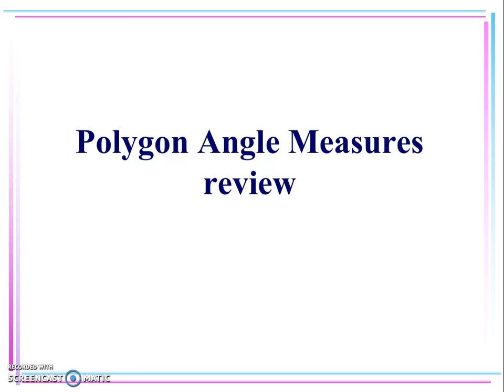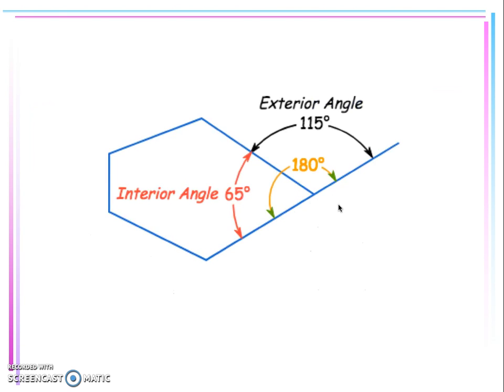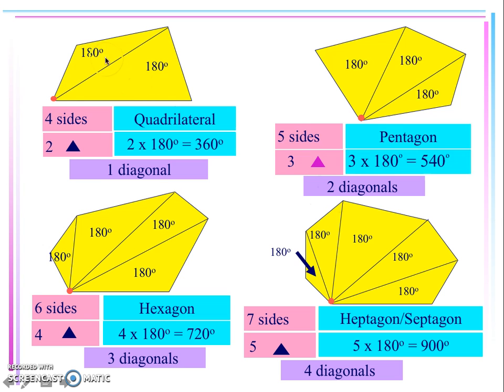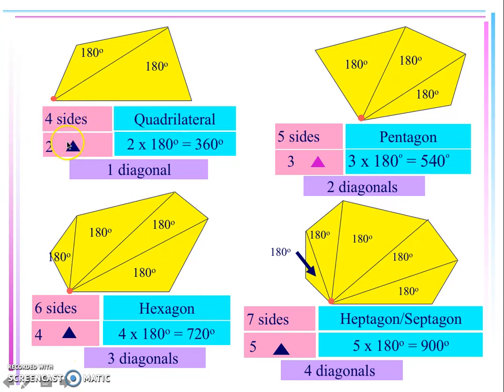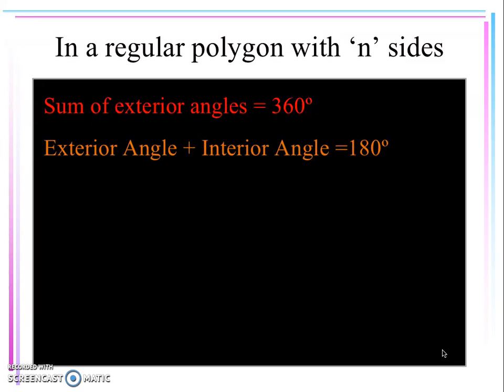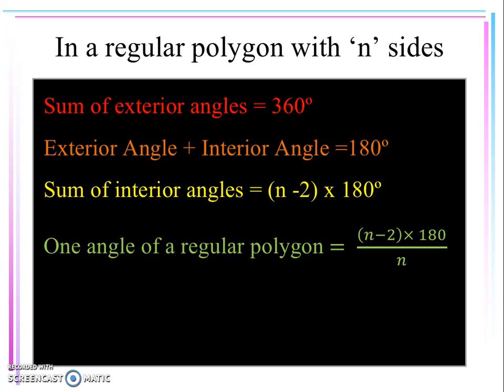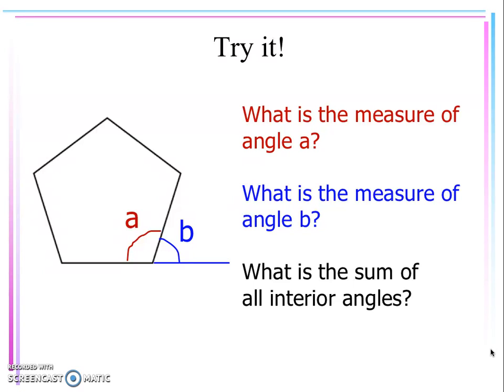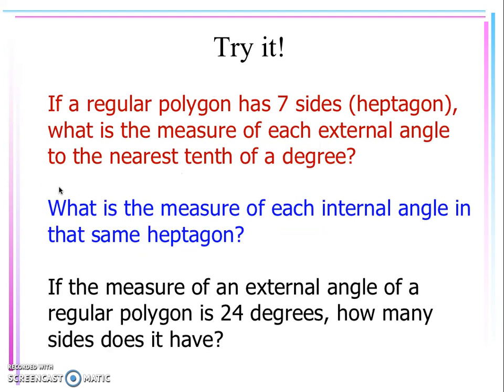12C Polygon Angle Measure Review